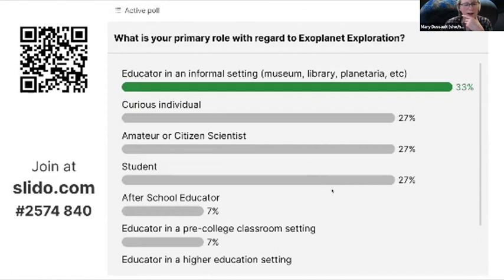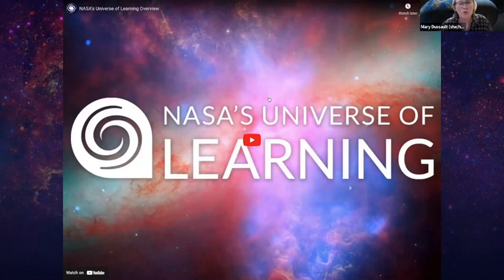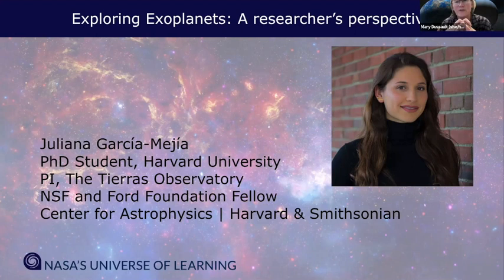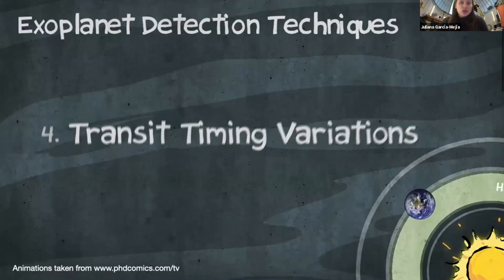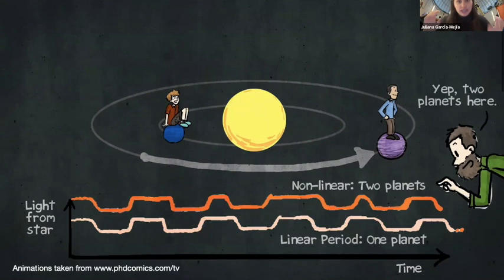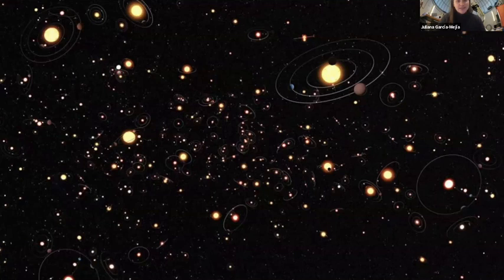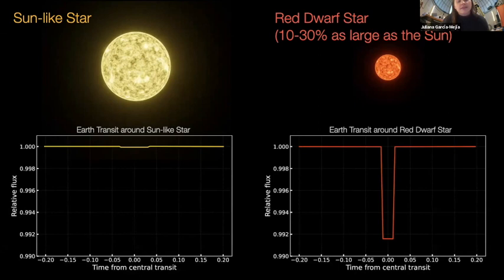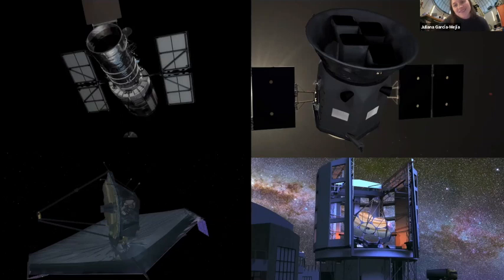Exploring Exoplanets with NASA's Universe of Learning: SESSION 1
NASA's Universe of Learning is presenting a series of free webinars open to all educators, and those interested in sharing with others the exciting world of exoplanet discoveries!

Session 1: How to Explore Exoplanets - Wednesday, November 9, 4pm Eastern.

In this webinar session from NASA's Universe of Learning (universe-of-learning.org), participants enjoyed an overview of exoplanet science from Juliana Garcia-Mejía, researcher at the Center for Astrophysics | Harvard & Smithsonian, and found out about a variety of online and hands-on activities for learning about worlds beyond the Solar System.